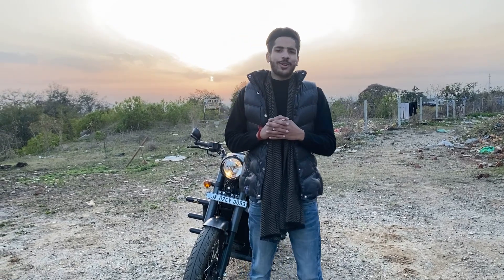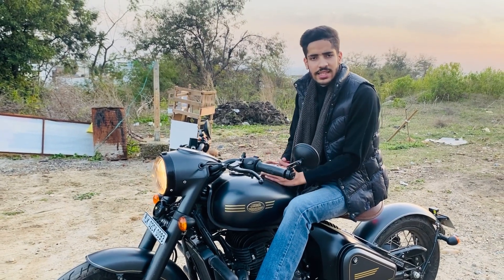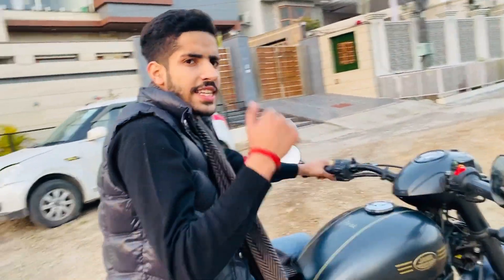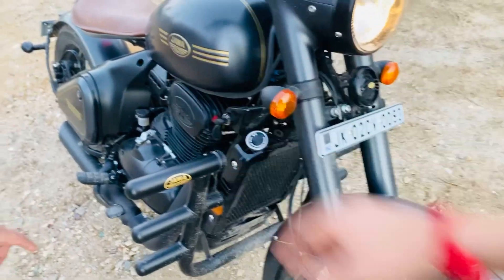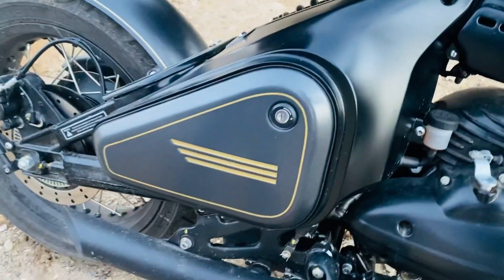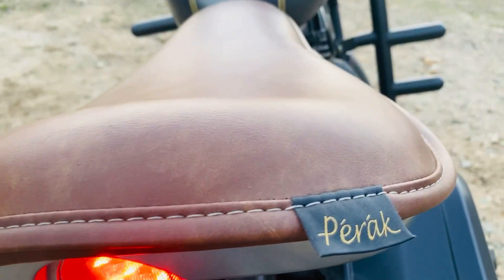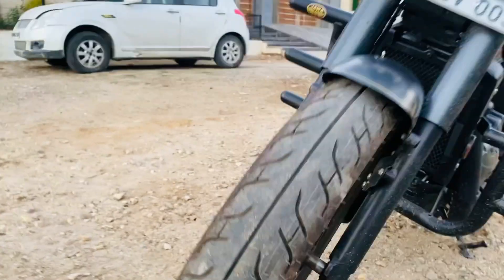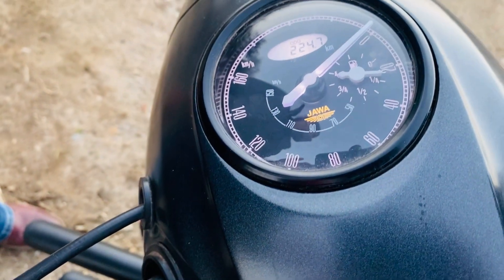Jawa Perak 2022 | Stylish Bobber | Dual Seat | Affordable | Review | Rollin |Should you buy or not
about jawa bike,
about jawa bike in telugu,
about jawa bike in tamil,
about jawa perak,
about jawa bike company,
about jawa 42 2.1,
rajini about jawa,
jawa after sales service,
jawa 42 after 1 year,
jado jawa as duniya to,
lagu jawa as win win,
jawa at khardungla,
jawa service at home,
jawa 42 headlight at night,
java for interview,
java before,
before learning java,
java happens-before что такое,
jawa behind the scenes,
vaari jawan behind the scenes,
comparison between jawa and royal enfield,
difference between jawa and yezdi,
race between jawa and royal enfield,
but but jawa gacor,
but but jawa,
jawa down payment,
java download,
jawa perak down payment and emi,
jawa bike down payment,
jawa 42 down payment malayalam,
jawa 42 down payment and emi malayalam,
wa down,
jawa for short riders,
jawa for sale,
jawa for tall riders,
jawa for touring,
jawa for sale in punjab,
java for beginners,
java for beginners step by step,
java for beginners in hindi,
jawa from star wars,
theme from jawa,
naufal from jawa,
jawa in ladakh,
jawa in tamil,
jawa in computer,
jawa in kannada,
jawa in uk,
jawa in usa,
jawa in hindi,
java in telugu,
inside jawa sandcrawler,
jawa look into my eyes,
jawa modified into harley davidson,
jawa 42 modified into scrambler,
splendor into java,
jawa bike 2022 new model,
jawa bike sound,
jawa bike price,
jawa bike 2021 new model,
jawa bike review,
jawa bike modified,
jawa bike status,
jawa bike 2021 new model price,
jawa minus headlight,
jawa 42 minus headlight,
jawa near by me,
jawa showroom near me,
jawa off road,
jawa off road bike,
jawa off road test,
jawa perak off roading,
jawa 42 off road,
jawa classic off road,
jawa 250 off road,
jawa 42.2.1 off road, jawa perak 2 seater launch date, jawa perak 2 seater launch date